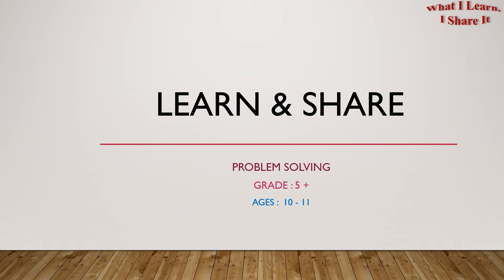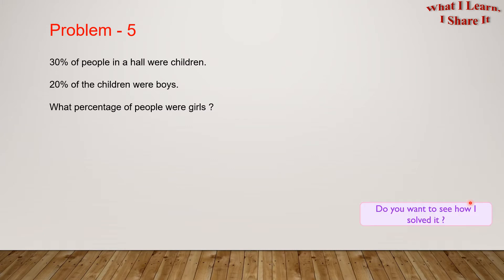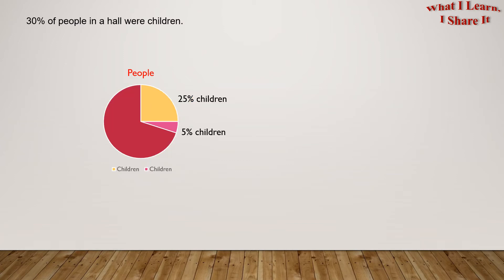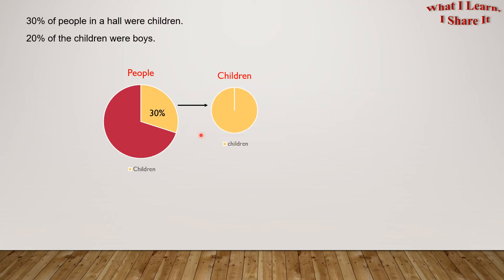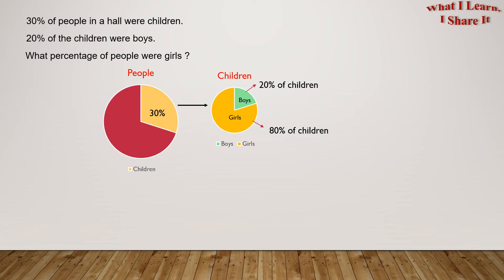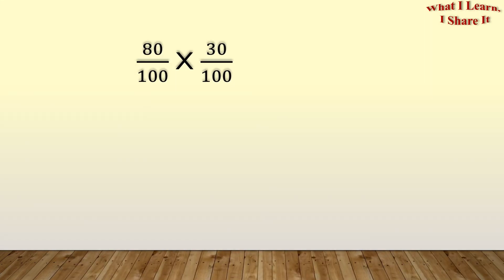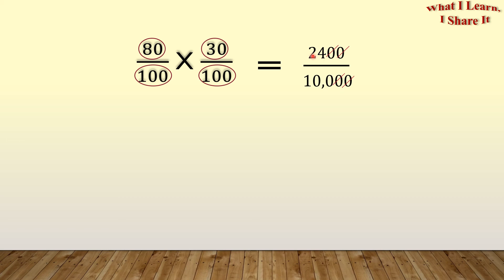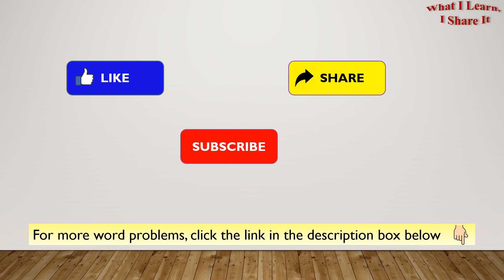Grade 5 Math | Word Problems for kids | Finding Percentage of Girls in the Hall | learn and Share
In a hall, there are adults as well as children. A certain number of children are boys. We have to find the percentage of people that are girls.

This word problem will help kids to understand percentages.